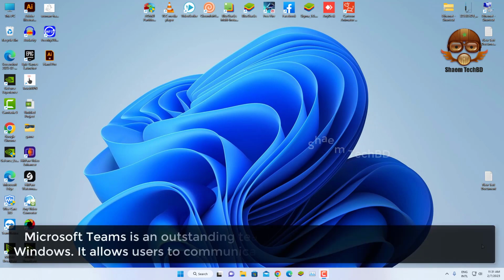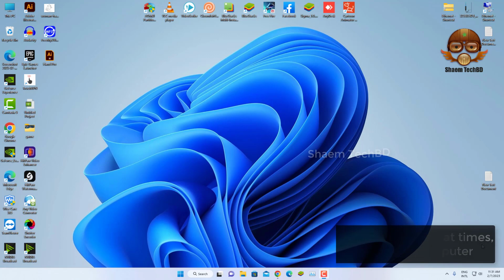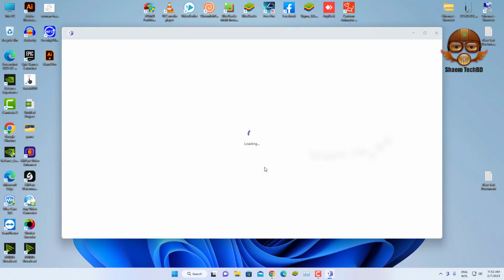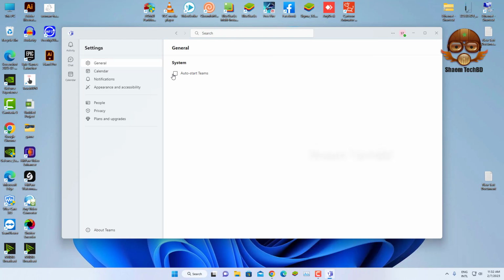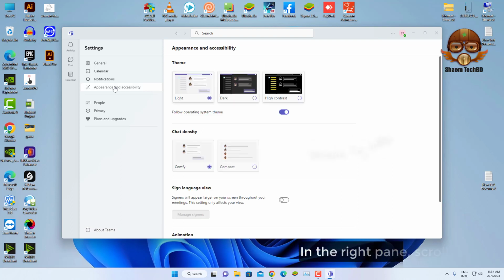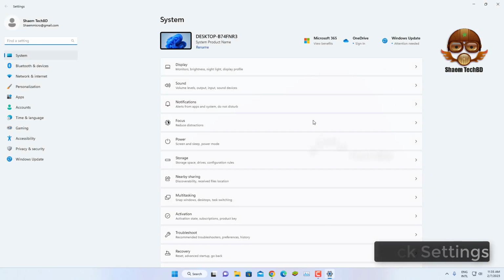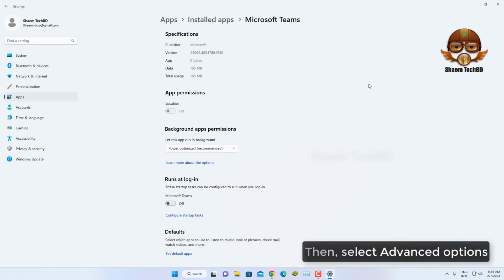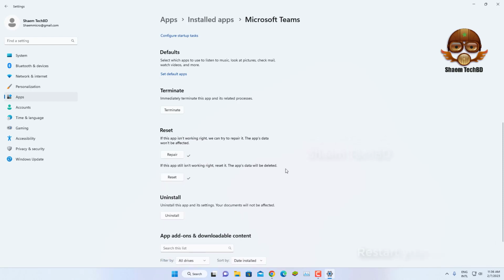How to Fix Microsoft Teams High CPU Usage on Windows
Users have reported the issue of Microsoft Teams consuming High Memory and CPU on their computers. You will find below to fix the problem of High CPU and Memory Usage by Microsoft Teams in Windows 10.By default, Microsoft Teams tends to start up automatically with the computer and remains active in background, ready and waiting to be used.
While it is being actively used, Microsoft Teams tries to utilize all the available resources on the computer, in an effort to bring you the best possible video streams.

 Your Quary-
1.how to fix microsoft teams high cpu usage on windows
2.microsoft teams high cpu and memory usage
3.windows 10 gpu hardware scheduling
4.microsoft telemetry compatibility high cpu
5.microsoft compatibility telemetry high cpu
6.windows explorer cpu usage high
7.fix high cpu usage windows 11
8.windows high cpu usage
9.high cpu usage on windows
10.fix system interrupts high cpu usage on windows 10
11.why cpu usage 100 windows 10
12.high cpu usage windows 10 nothing running
13.why is my cpu usage so high
14.cpu usage high windows 11
15.very high cpu usage windows 10
16.windows system interrupts 100 cpu
17.high cpu usage windows 8.1
18.chrome high cpu usage windows 10
19.high cpu utilization windows 10
20.system high cpu usage windows 10
21.chrome high cpu usage windows 10
22.cpu usage too high windows 10
23.high cpu usage windows 11
24.how to fix high ram/memory/cpu/disk usage on windows 11/10
25.high cpu usage windows explorer
26.how fix high cpu usage 100 on windows 10
27.how fix high cpu usage 100 on windows 11
28.high cpu usage windows 10
29.cpu high usage windows 10
30.windows high cpu usage
31.cpu usage too high
32.high cpu usage fix windows 10
33.100 cpu usage in windows
34.cpu high usage fix windows 11
35.100 cpu usage windows 11 fix
36.high cpu usage windows 10 while gaming
37.100 cpu usage windows 11 gaming
38.high cpu usage in windows 11
39.high cpu usage in windows 10
40.How to reduce the CPU and RAM usage
41.How to Fix Microsoft Teams High CPU Usage on Windows
42.High Memory and CPU usage of Microsoft Teams
43.Fix: Microsoft Teams High Memory and CPU Usage
44.Best Ways to Fix Microsoft Teams High CPU Usage
45.Fix Microsoft Teams High CPU and Memory Usage
46.How To Fix Microsoft Teams High CPU Usage On Windows
47.Microsoft Teams High CPU and Memory Usage
48.Easy fix performance issues Teams high cpu and extreme
49.Fix : High Memory Usage in Microsoft Teams in Windows 11 / 10
50.microsoft teams high cpu and memory usage